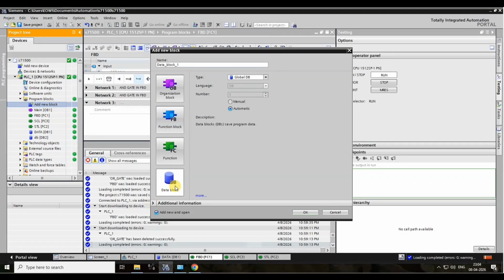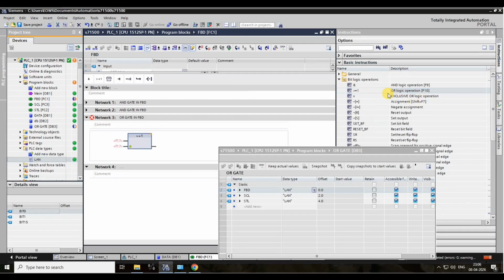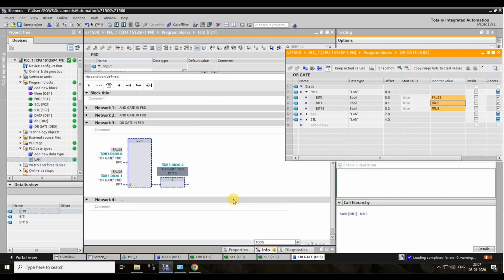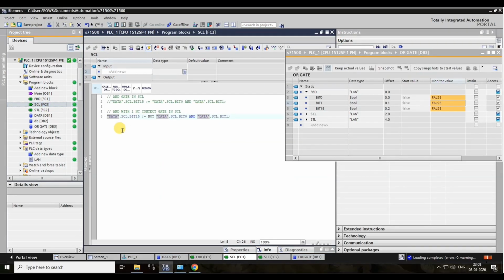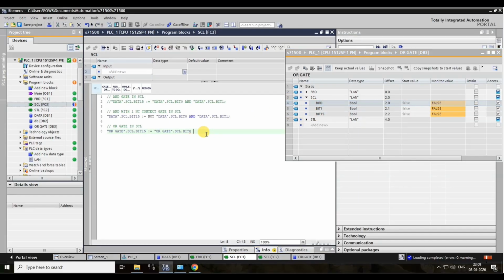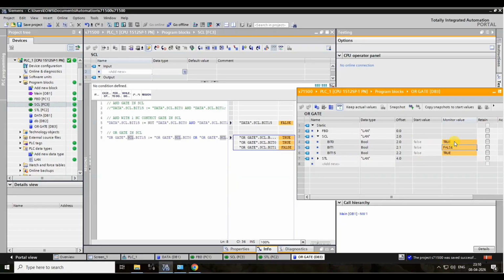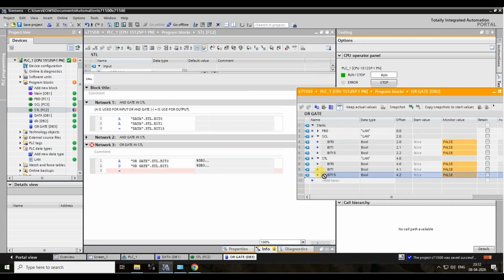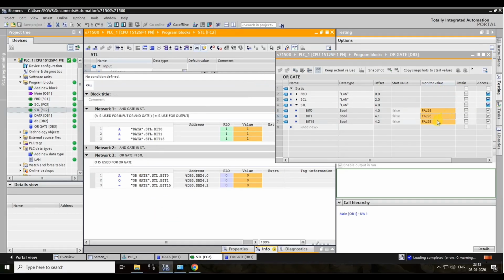S7-1500 PLC Programming | OR Gates Explained in TIA Portal V19 | FBD, LAD, STL Tutorial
Welcome to @Automation Tech 🚀
In this video, you’ll learn how to implement OR Gates in Siemens S7-1500 PLC using TIA Portal V19.

This is a beginner-friendly tutorial covering multiple programming languages used in industrial automation.

🔹 What you’ll learn:
🔹 OR Gate logic in PLC
🔹 Implementation in FBD (Function Block Diagram)
🔹 Implementation in LAD (Ladder Logic)
🔹 Basic concept of STL (Statement List)
🔹 Real-time logic understanding

This tutorial is perfect for students, beginners, and working professionals who want to improve their PLC programming skills.

💡 If you're preparing for automation jobs or working with Siemens PLCs, this video will help you build strong fundamentals.